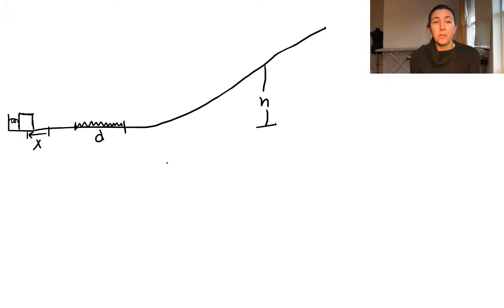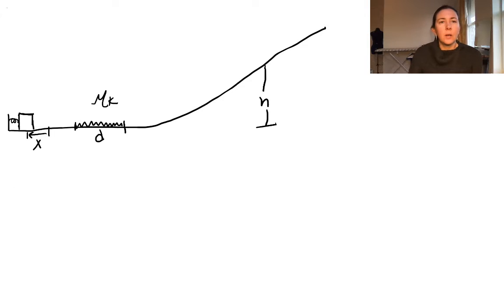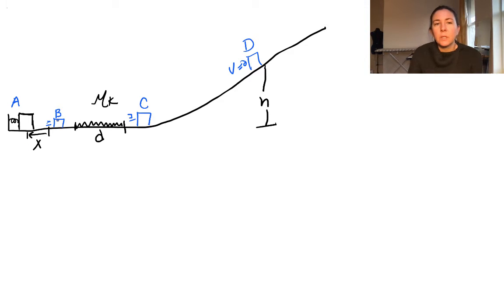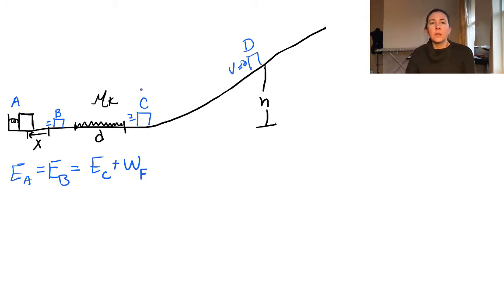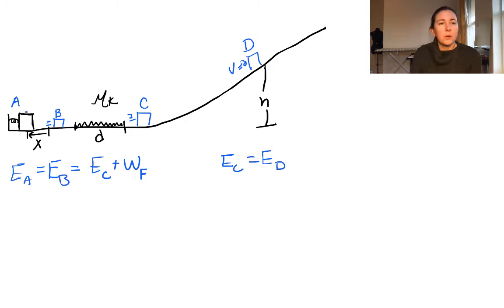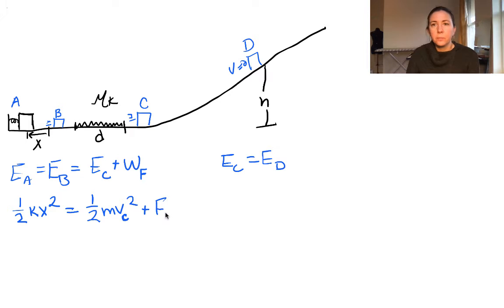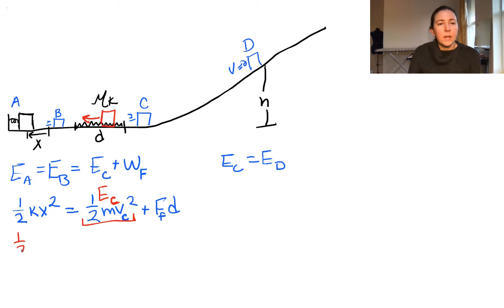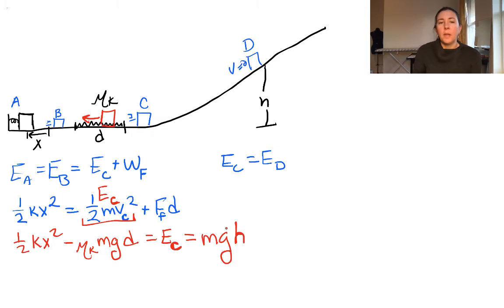work example 2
DrP goes through a conservation of energy problem including friction springs and a hill